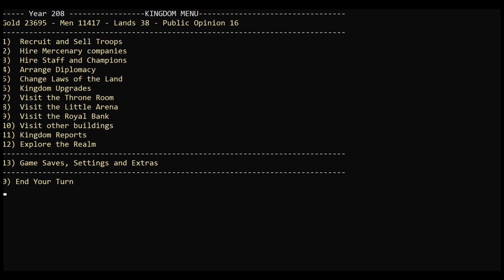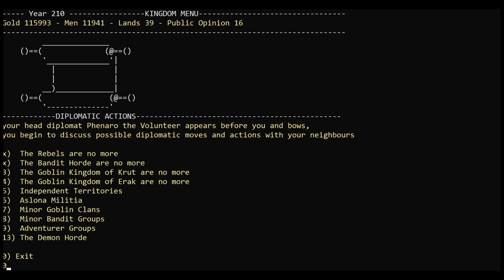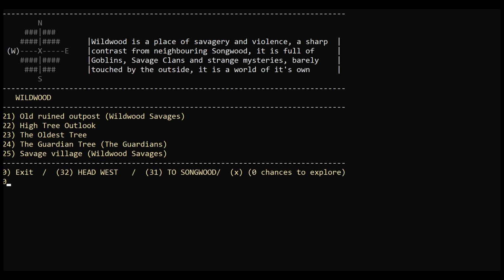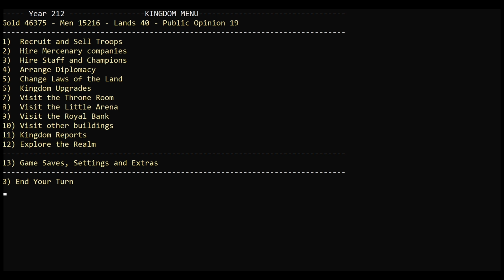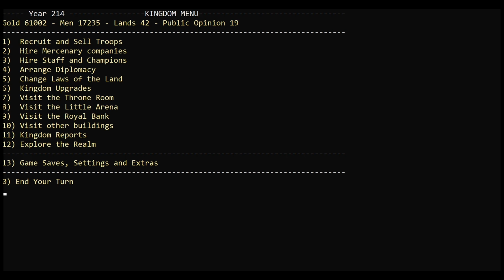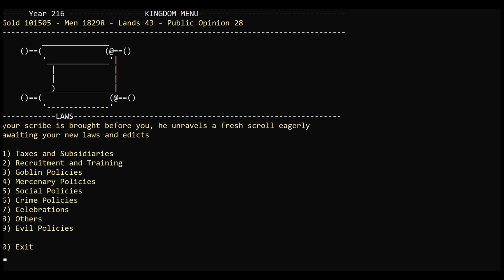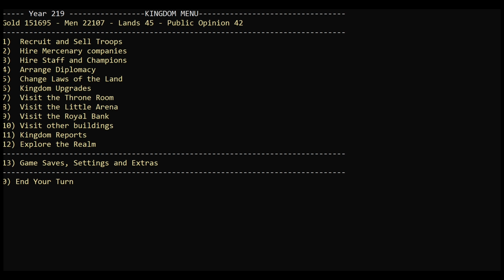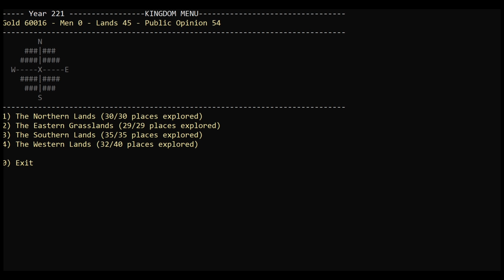WARSIM | Insane Difficulty! | Kingdom Management Game | EP15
WARSIM Gameplay with all the new updates and changes that have come since the last time I've played. We'll be doing Insane Difficulty to really spice up our playthrough. So lets play some WARSIM and try not to die!

In 'Warsim: The Realm of Aslona' your only goal is to keep the Kingdom of Aslona from destruction and carry it to glory, how you do it is entirely up to you, you may be a harsh dictator charging people for walking and breathing air, or a blood-hungry warlord commanding armies and mercenary bands on invasions and raids of enemy lands, or perhaps a charismatic diplomat who arranges trade routes with everyone from goblin tribes to orcish Chiefdoms.